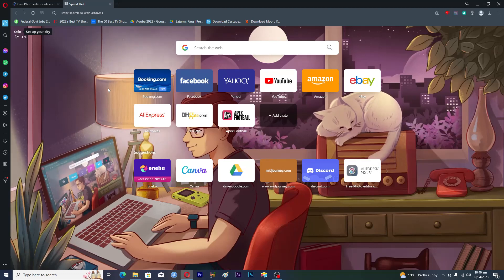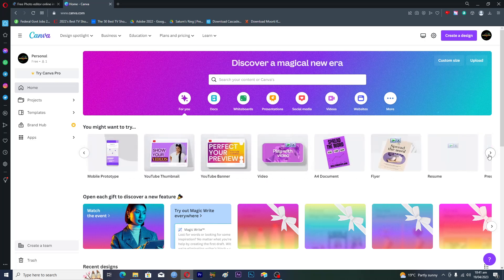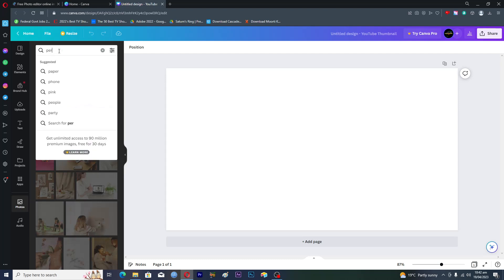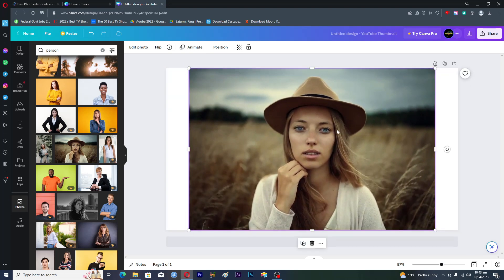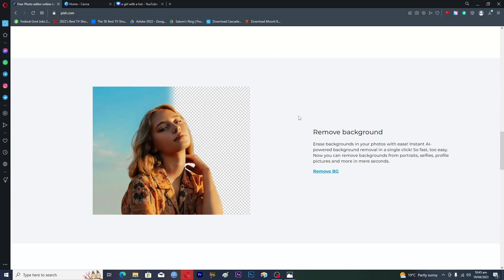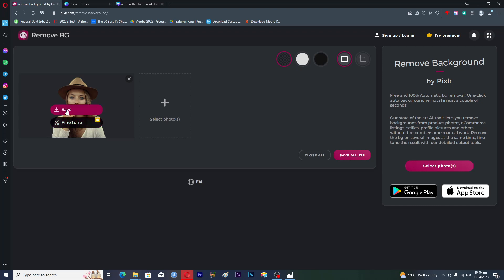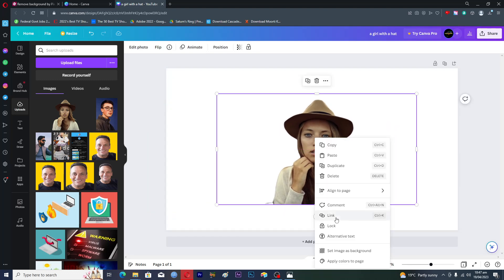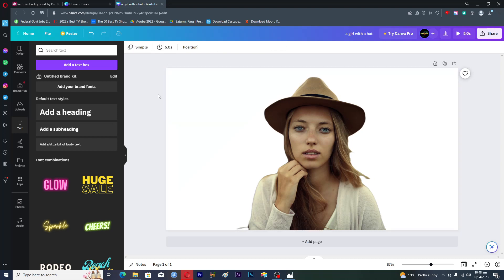How to Remove Background in Canva Without Pro (Updated)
In this video I'll show you How to remove image background without canva pro. The method is very simple and clearly described in the video. Follow all of the steps & you will know how to remove photo background in canva.